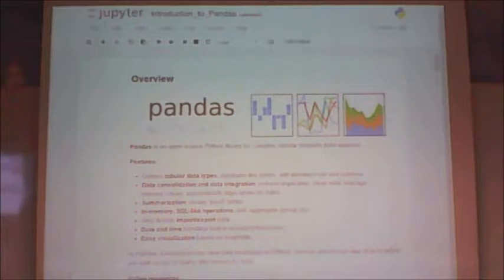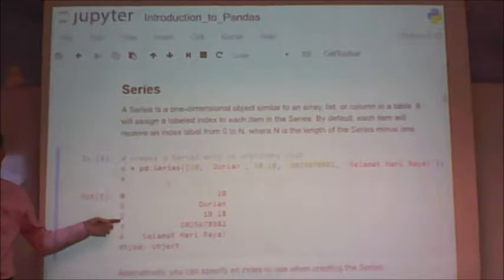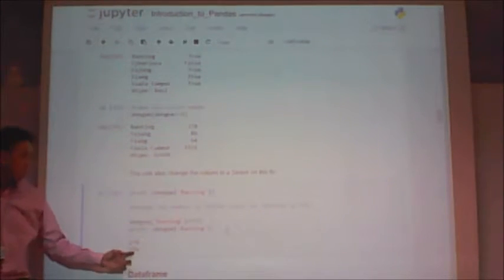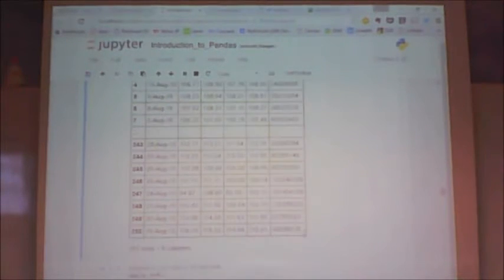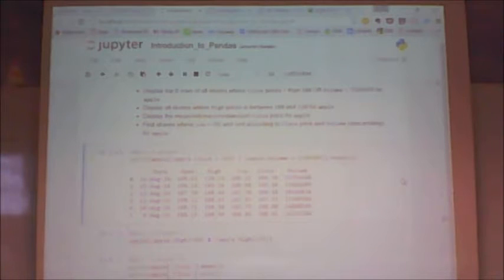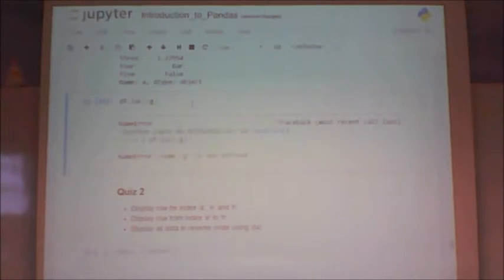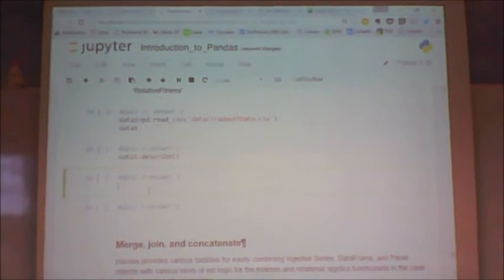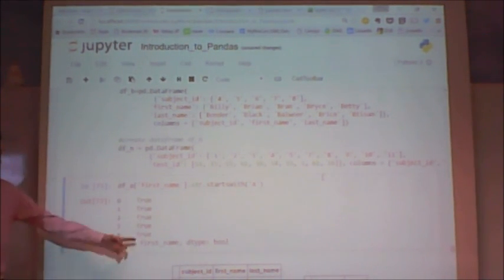Data Science Research (DSR) Lab Knowledge Sharing Session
Title: Data Manipulation with Python Pandas Library

Presenter: Dr Poo Kuan Hoong